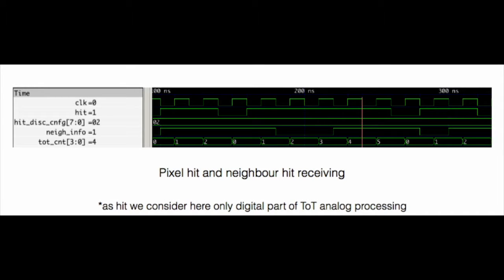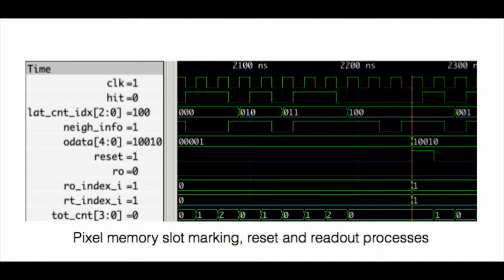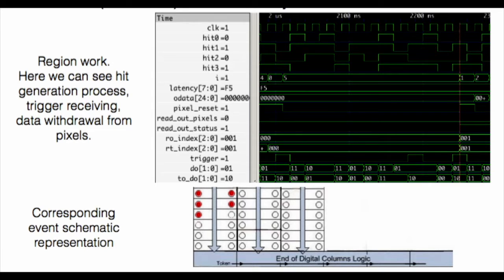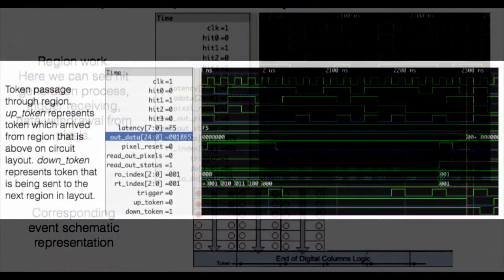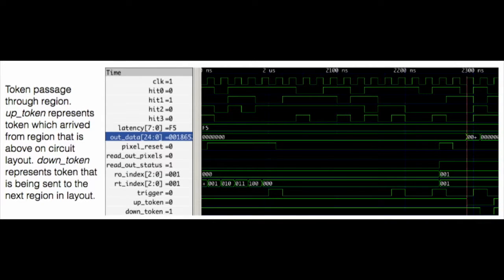Anton Bogachev (ESR 1.4) and Sergei Lapin (ESR 1.5)